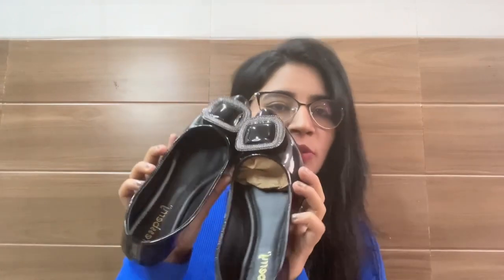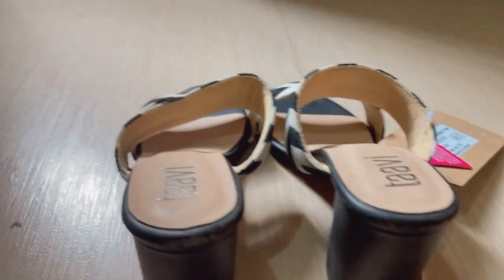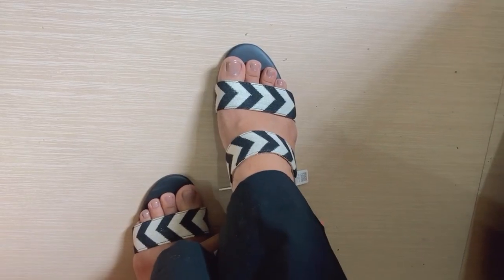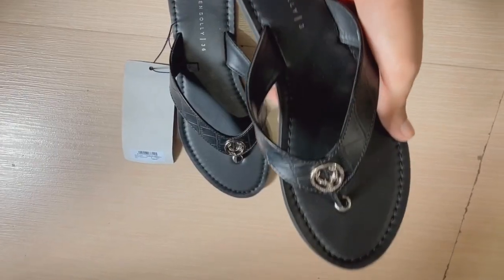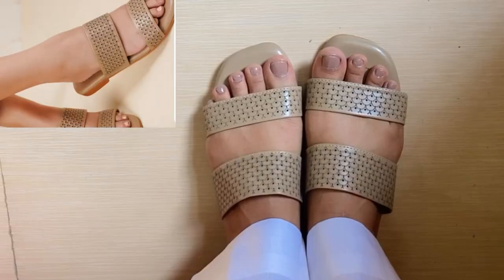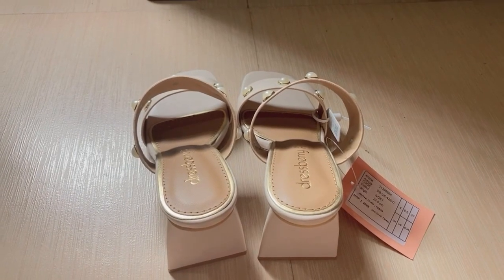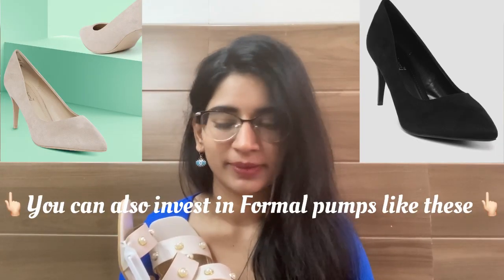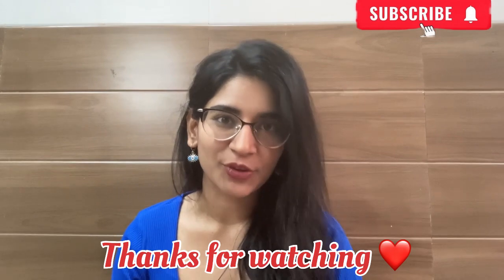Huge Myntra Footwear Haul | Affordable heels & Flats under ₹600 for Office and College 👠🛍️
All About Myntra footwear haul under ₹600 for college and office 👠🛍️

Product links :-

Here are some more recommendations